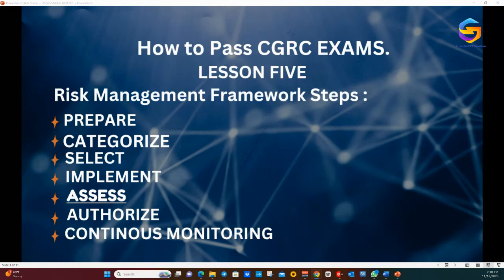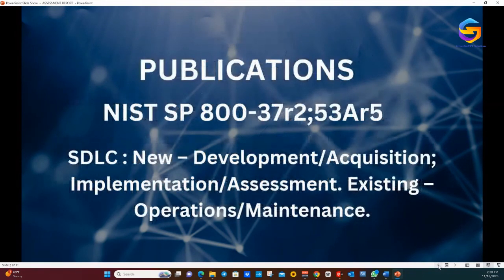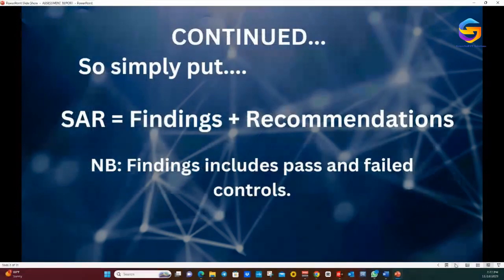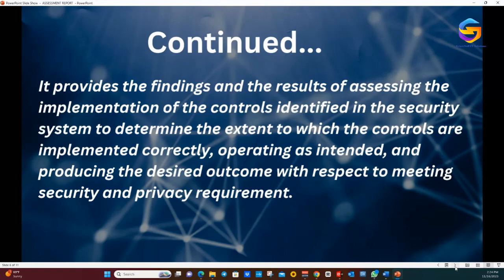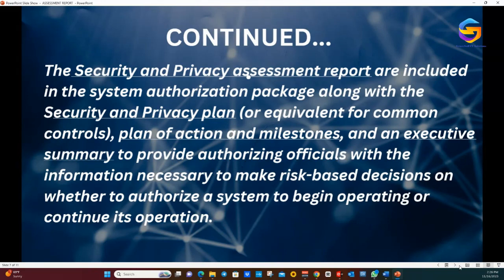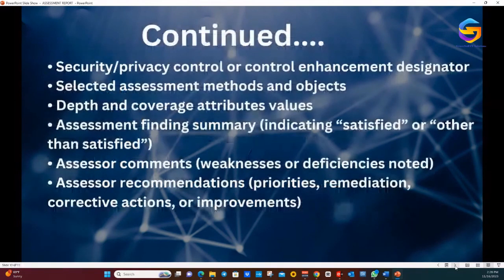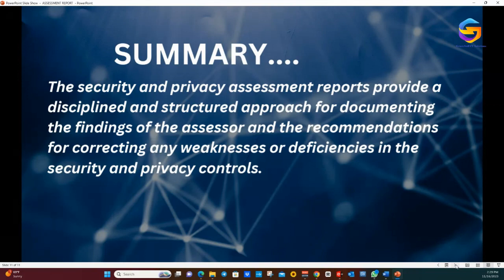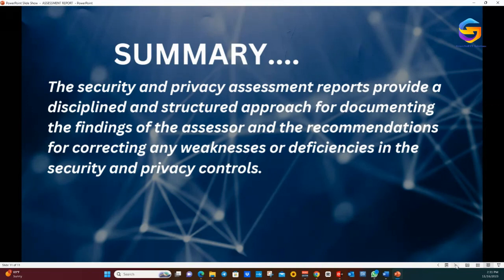HOW TO PASS THE CGRC EXAM(CAP)...ASSESSMENT REPORT|CYBER TRAINING|CYBER ATTACK.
HOW TO PASS THE CGRC EXAM...
The exam is based on NIST SP 800-37r2 and other supplementary publications ( 800-30,18,137,39), FIPS 199 and 200.

You must know the 7 RMF steps ( PREPARE,CATEGORIZE,SELECT,IMPLEMENT,ASSESSMENT,AUTHORIZATION AND CONTINOUS MONITORING).

Risk Assessment, Risk management process, Risk treatment etc.

I can show you how to get these 6-figure paying jobs with NO TECHNICAL SKILLS!

how to get cybersecurity experience, Intro to the Risk management framework, cyber security training for beginners, cybersecurity risk assessment, cybersecurity risk assessment, cybersecurity skills required